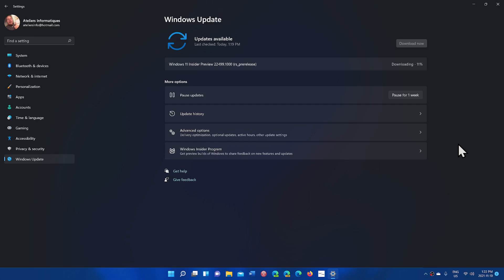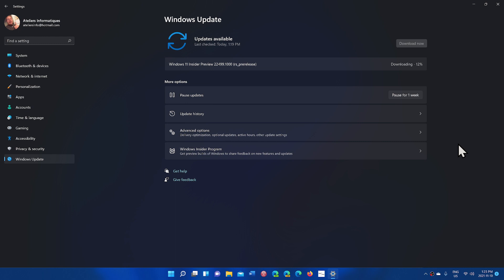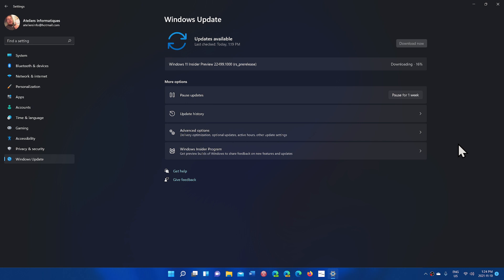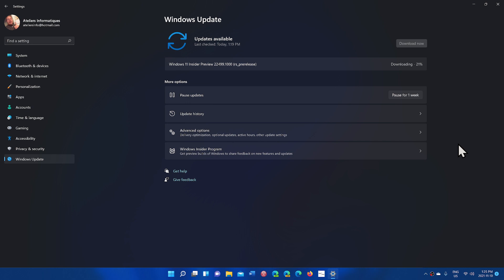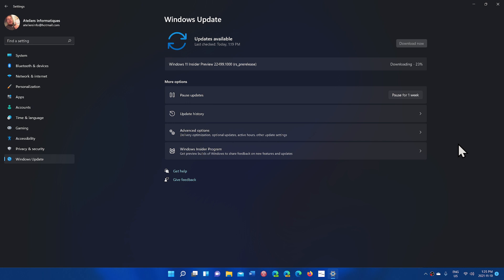Windows 11 Insider preview build 22499 now available for download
a new DEV channel build with almost nothing new but still, I will check it out and review it later today